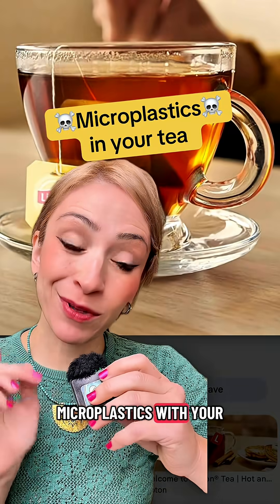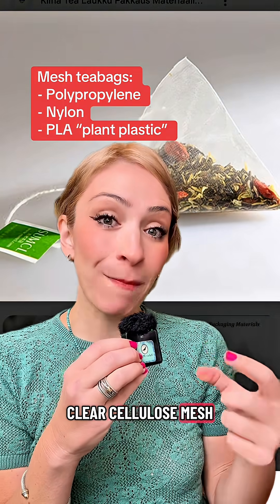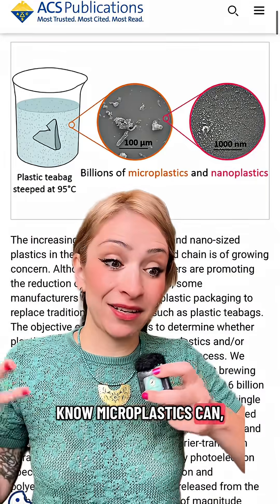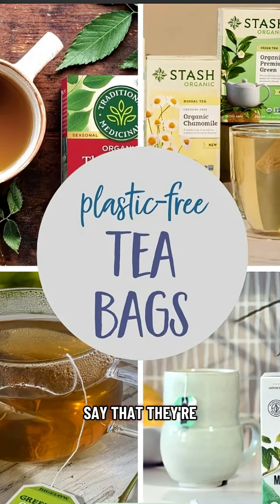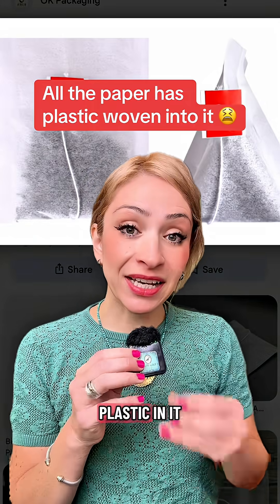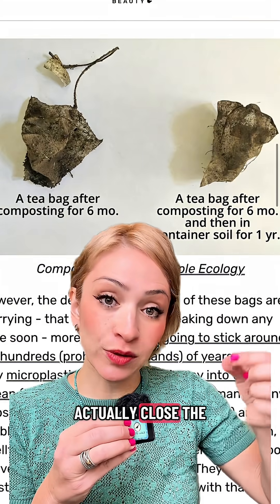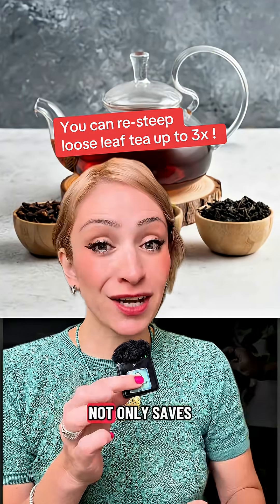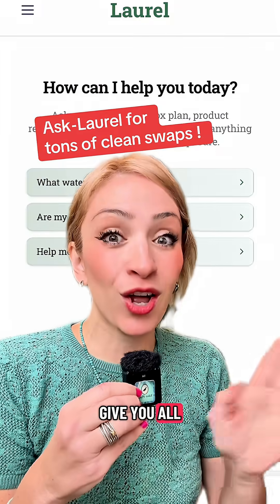Microplastics & Tea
There’s no plastic free teabags out there - they all give you microplastics in some way 😫😫😫😫 microplastics teabags tea is the best way to get tons of clean swaps !